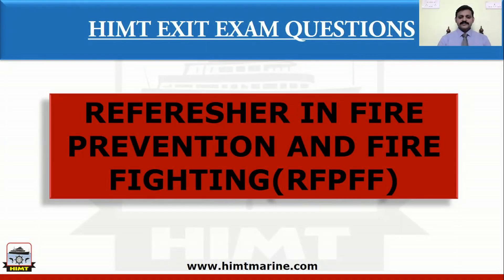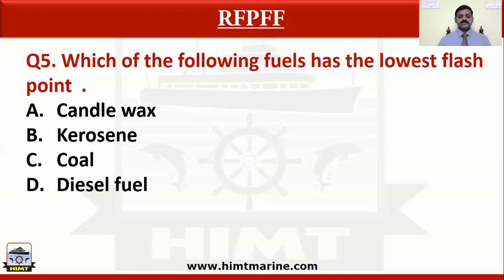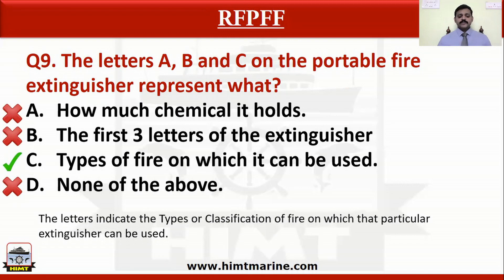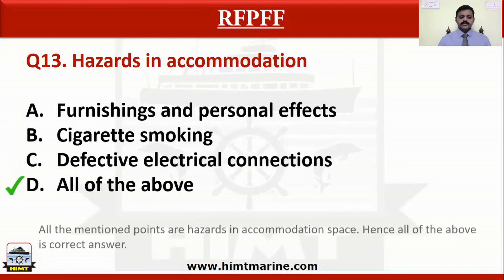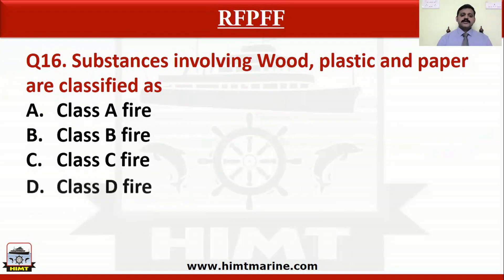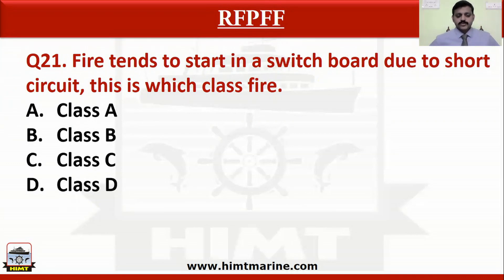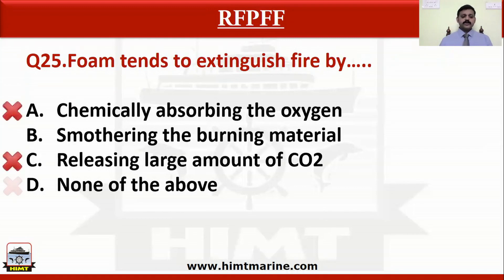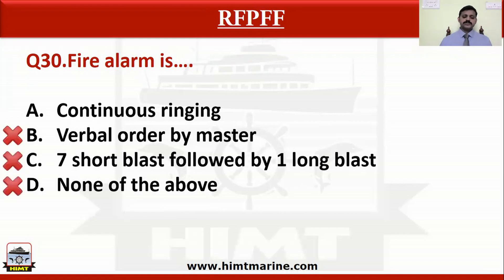RFPFF Exit Exam Questions with Explanation | Part 2 | Garish Jerome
In this video, Mr. Garish Jerome discusses and explains the frequently asked questions in the Refresher in Fire Prevention and Fire Fighting (R- FPFF) DGS Online Exit Exam.